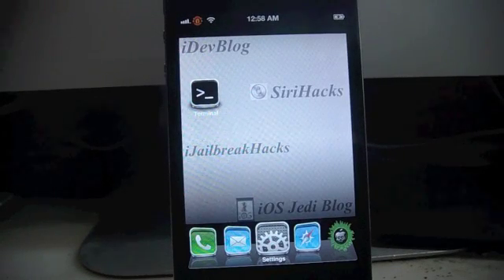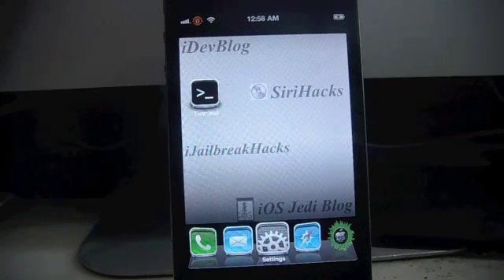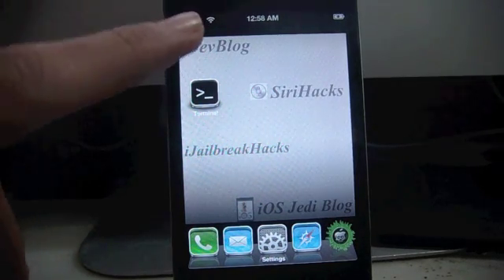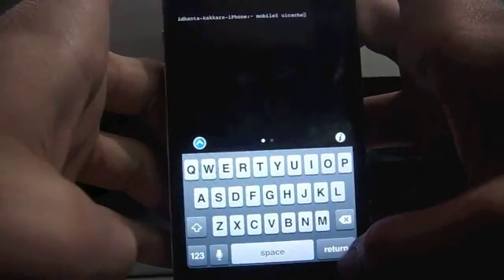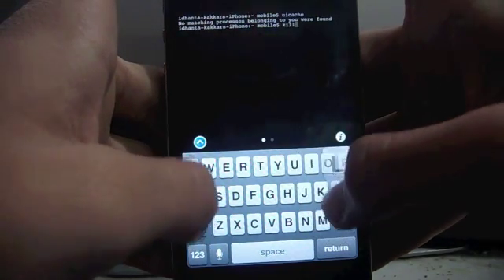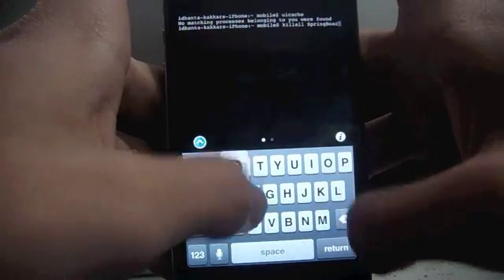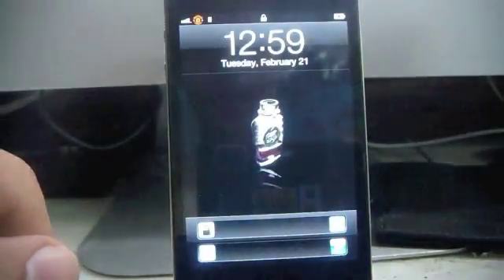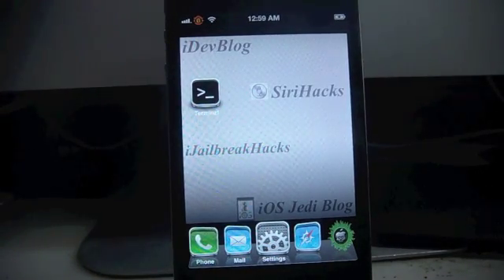How To Run UICache On Your iPhone / How To Fix White Icons (temporarily)